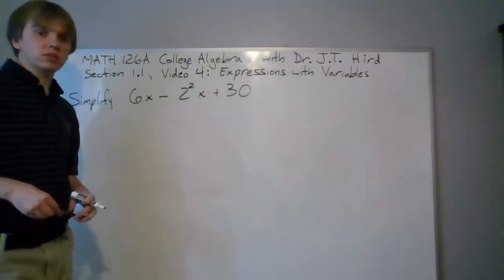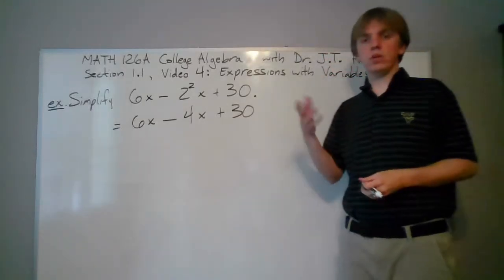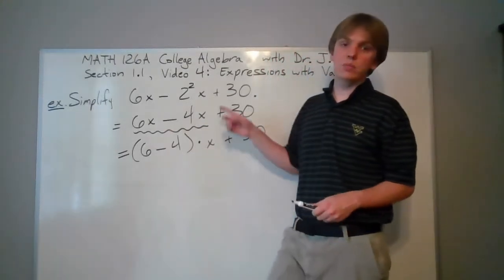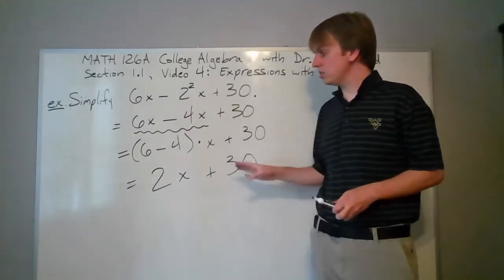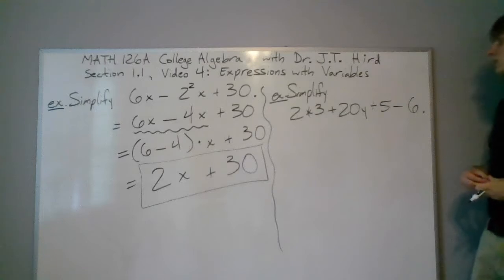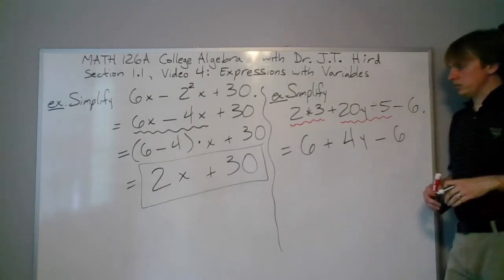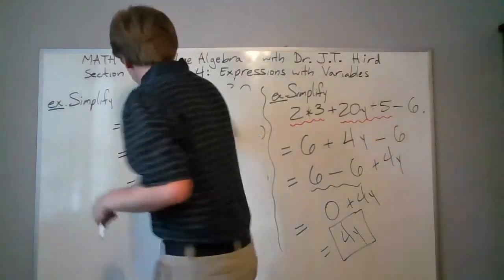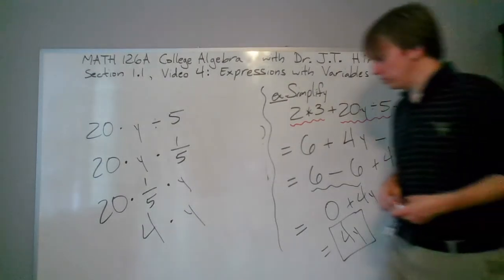1.1 video 4: Expressions with Variables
Simplifying expressions which include one or more variables.